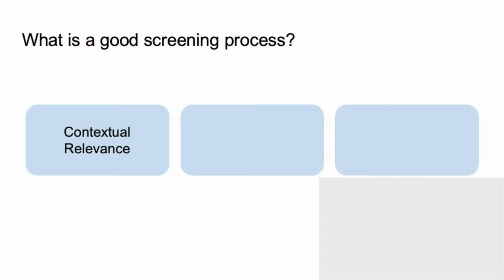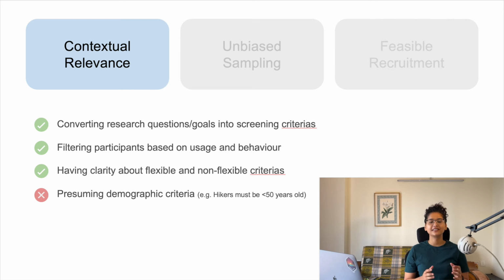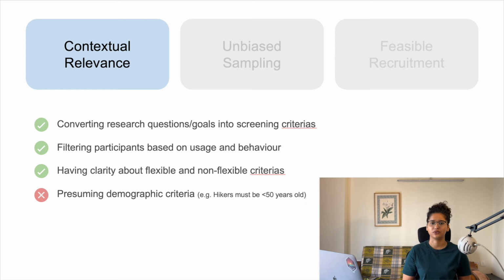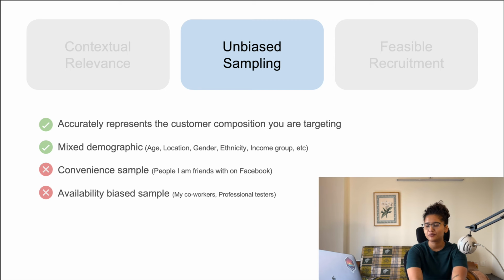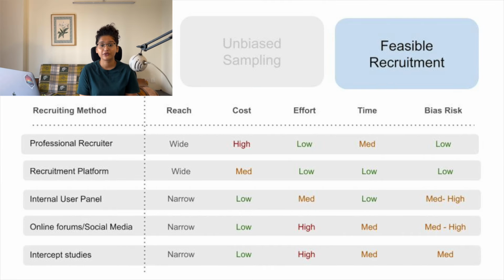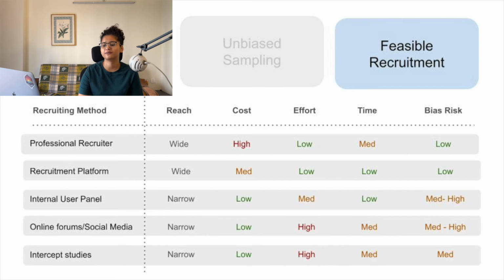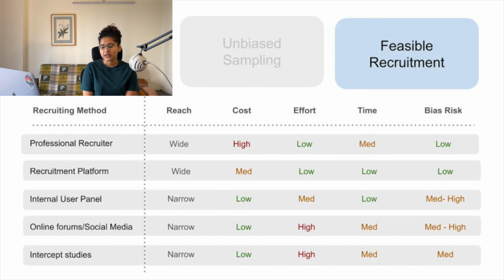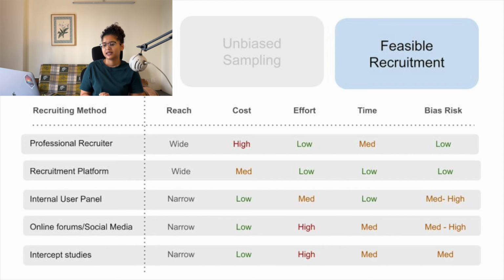Find the Right Users for Your UX Research Study - Tips by a UXR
In this video we will go through the best practises of FINDING THE RIGHT KINDS OF USERS to talk to.

00:00 3 Questions You Must Ask!
00:53 Contextual Relevance
01:56 Unbiased Sampling
02:51 Feasible Recruitment
03:30 How to Have Contextual Relevance?
07:05 How to Create an Unbiased Sample?
10:08 Choosing a Feasible Recruitment Method.
17:15 Outro